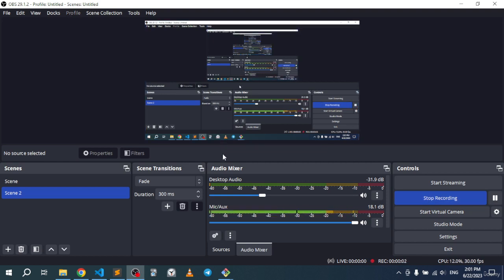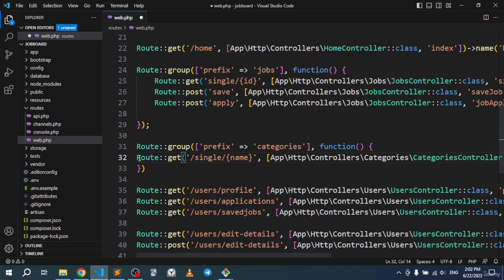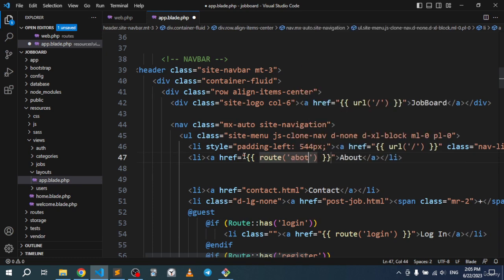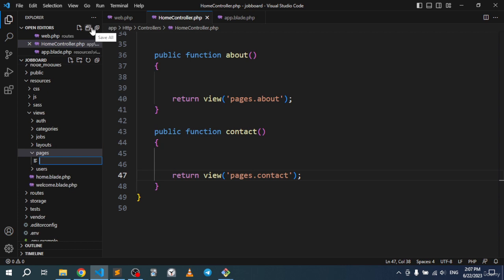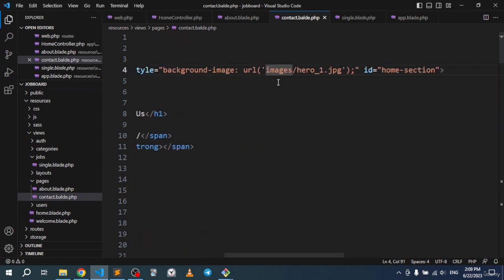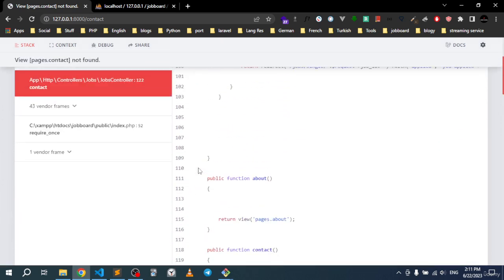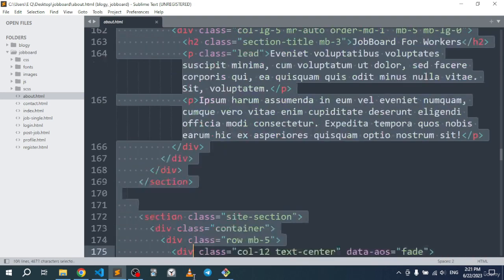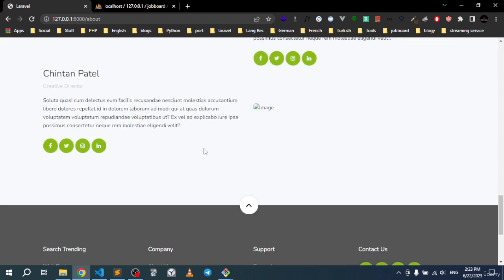8 Validating and Cleaning up pt 2 (6. Creating Users Pages and Searching for Jobs)